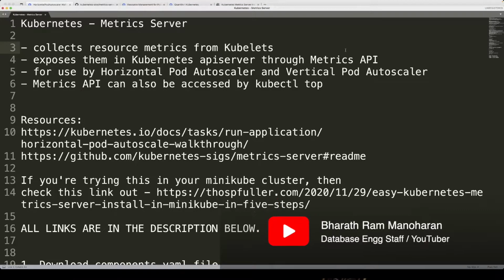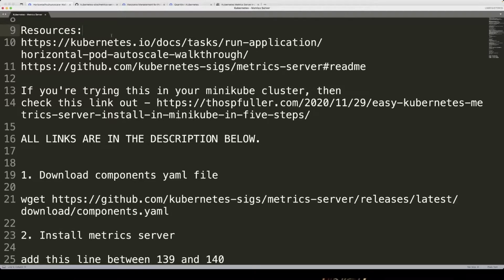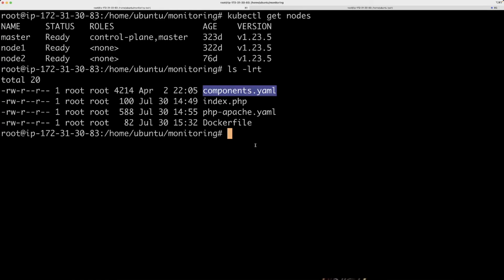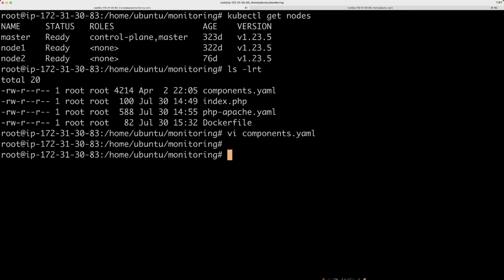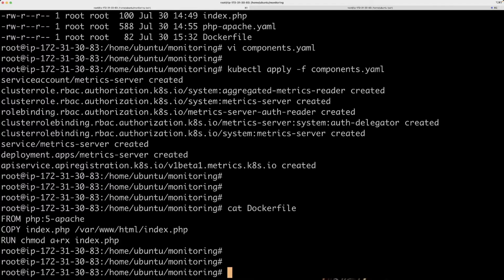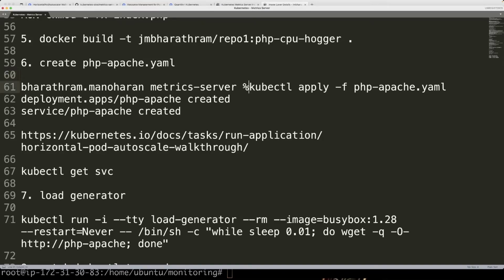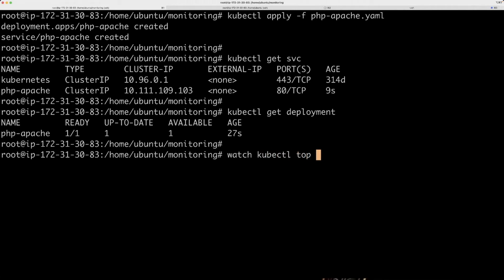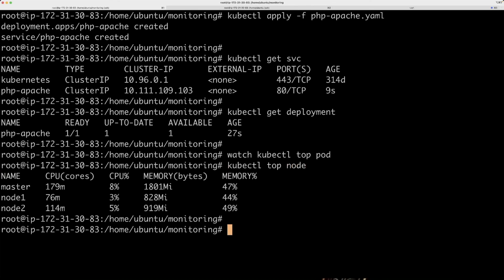Kubernetes Tutorial | Metrics Server | Explained Simply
Kubernetes Tutorial For Beginners | Metrics Server